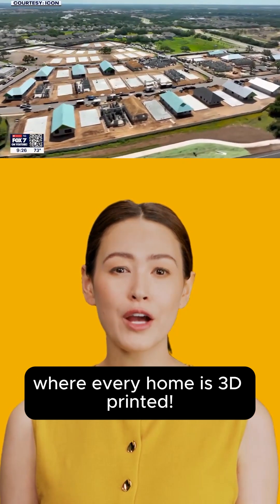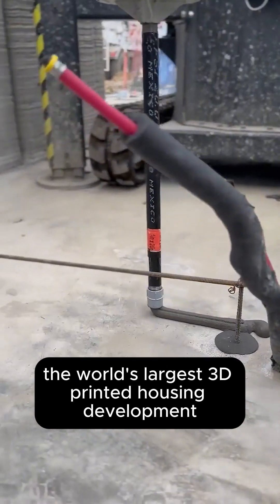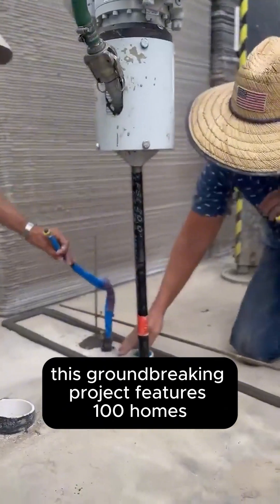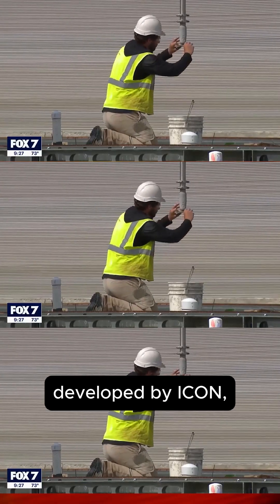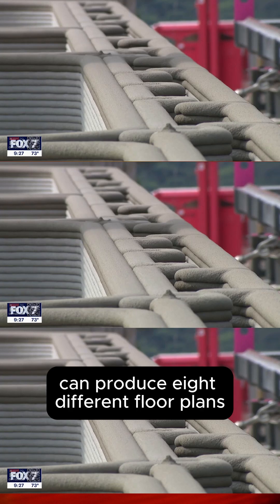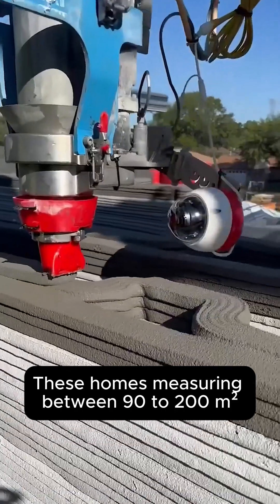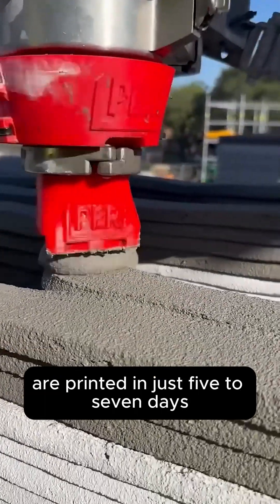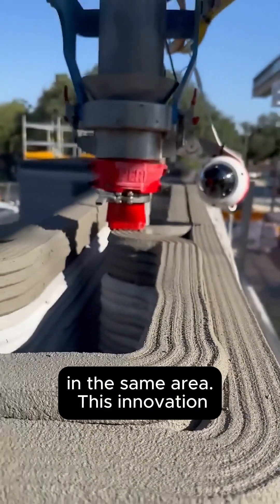World's Largest 3D-Printed Housing Development Unveiled in Texas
What if your entire neighbourhood was 3D-printed? In Georgetown, Texas, that future is here—thanks to the world’s largest 3D-printed housing development, featuring 100 homes built by construction tech company ICON.

✅ Advanced Vulcan printers – Print homes in just 5–7 days, compared to 16 weeks with traditional methods
✅ Diverse layouts – Eight floor plans, ranging from 3 to 4 bedrooms and 2 to 3 bathrooms
✅ Tackling labour shortages and affordability – Faster, more sustainable, and more accessible housing

This breakthrough is reshaping the way we build—and who gets to own—homes in the future.